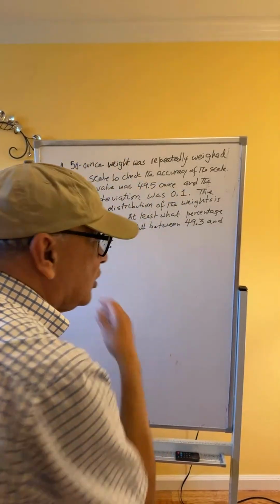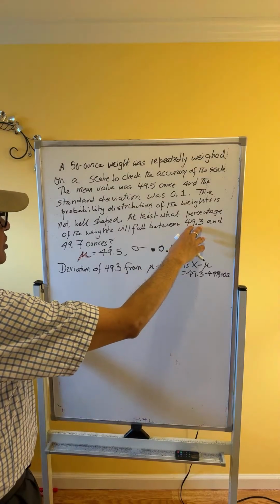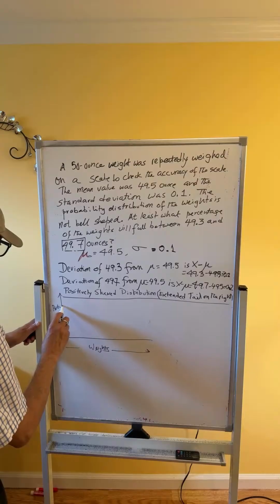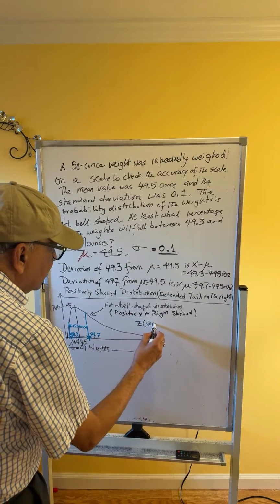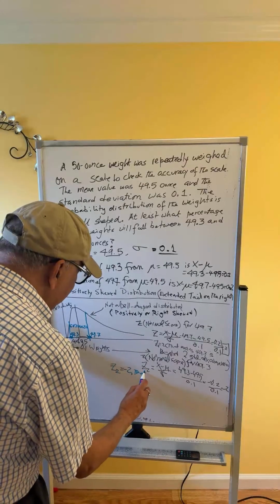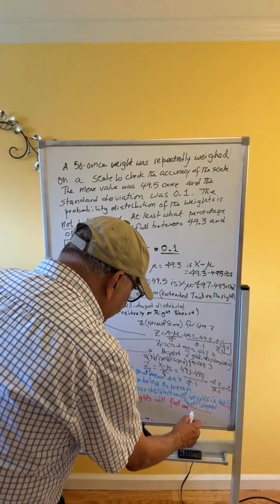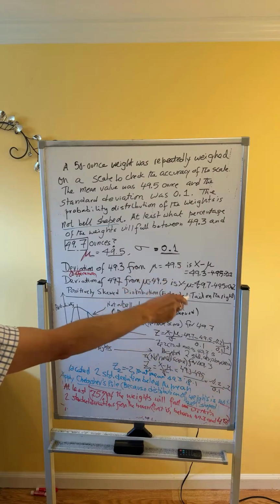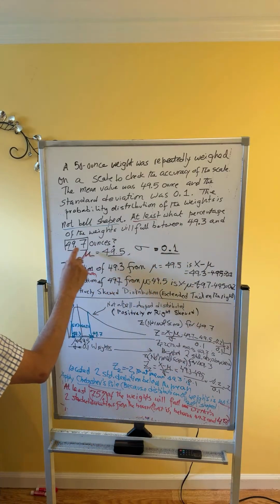Elitecollection is live!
Two important applications of Chebyshev's theorem!